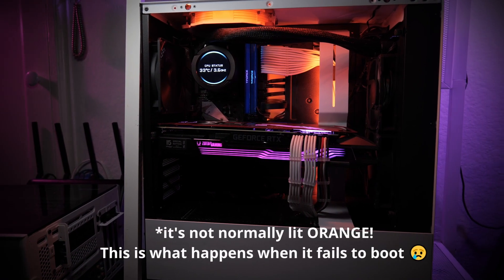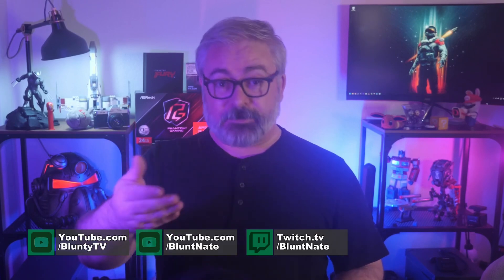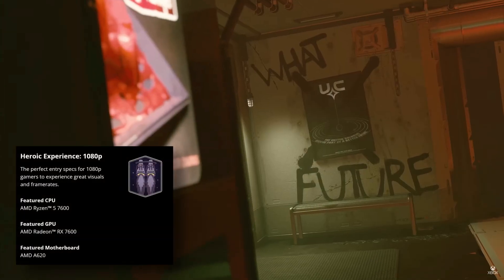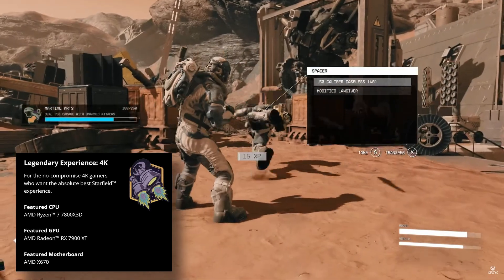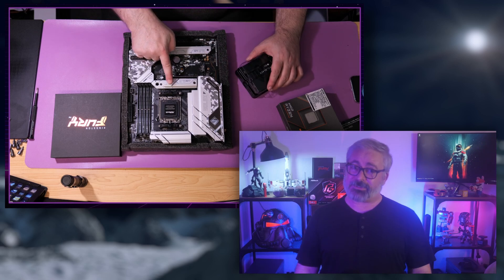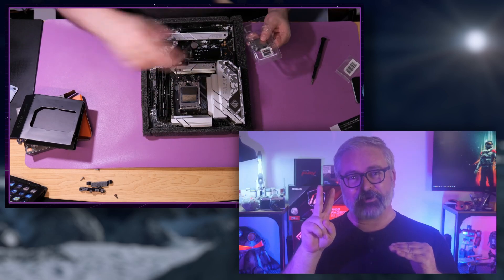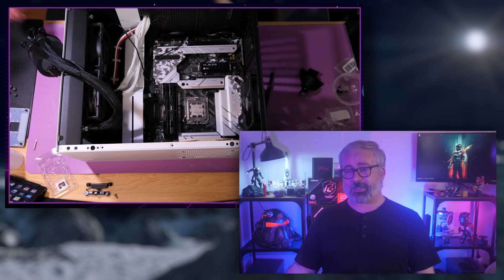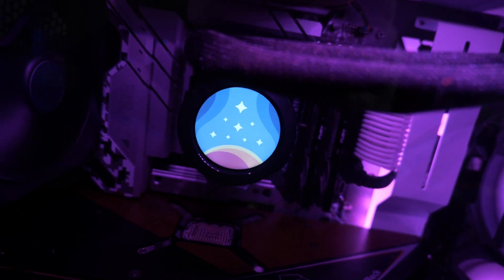NEW PC Build, BEAST MODE - 4K 60+fps Starfield & more...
Starfield at its BEST on PC, what Specs do you need? Starfield on PC at 4K 60fps+ Starfield PC Build.

AMD is Starfield’s Exclusive PC Partner - Get Starfield when you buy select AMD Ryzen processors, AMD Radeon graphics cards

0:00  PC Performance
2:13  Minimum & Recommended Specs
2:44 1080p Specs "Heroic"
2:57 1440p Specs "Epic"
3:28 4K Specs "Legendary"
3:49 Starfield PC Build
8:82 Min Specs
9:21 Recommended Specs
9:45 What to Upgrade First?
10:18 Starfield on Steam Deck & Starfield on ROG ALLY
10:51 PC Build & performance

AsRock X670E Steel Legend
RAM KINGSTON FURY DDR5 6800MT/s
Ryzen 7 7700X
RX 7900 XTX Phantom Gaming 24GB OC